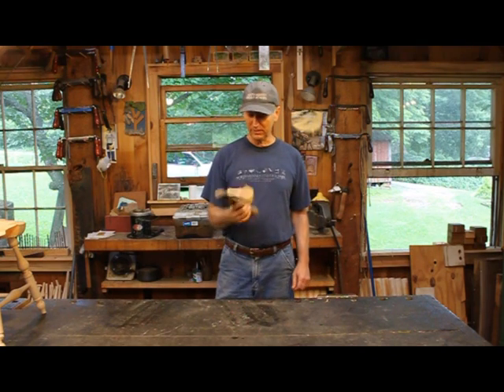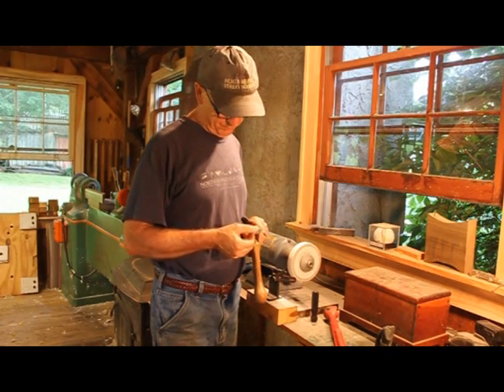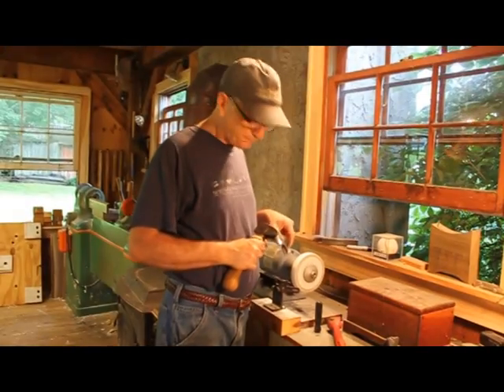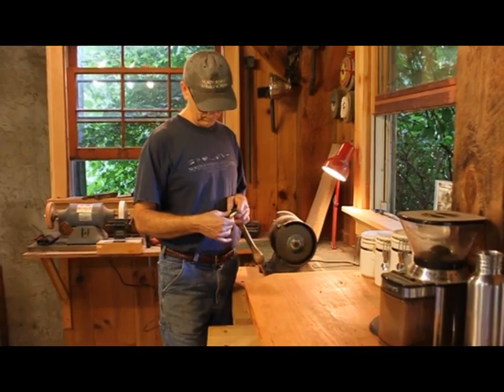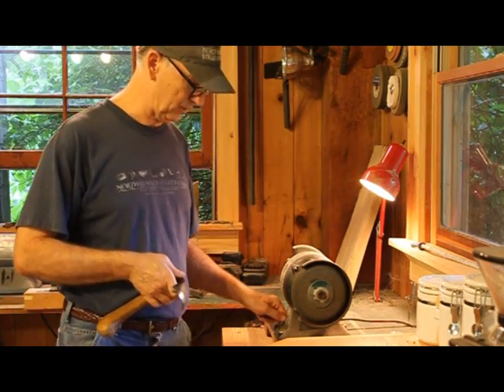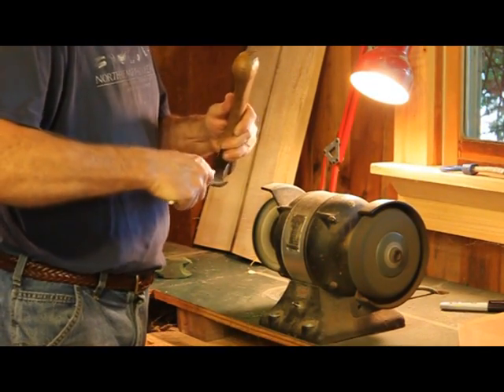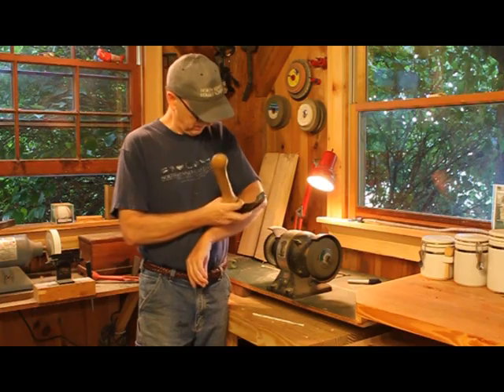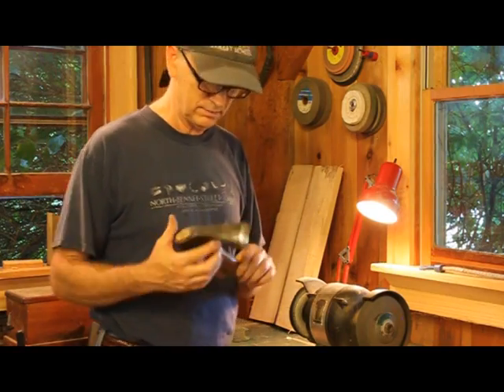Sharpening an Adze